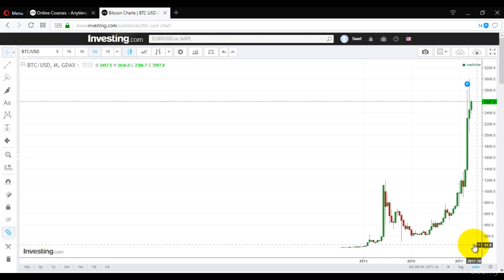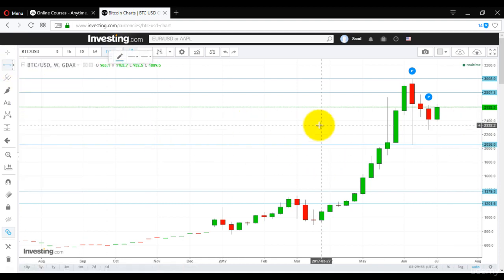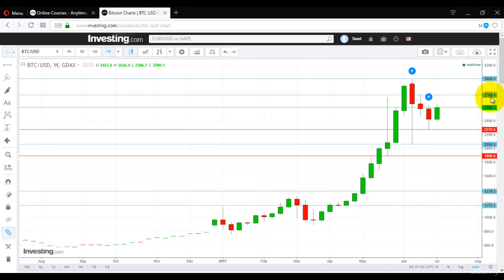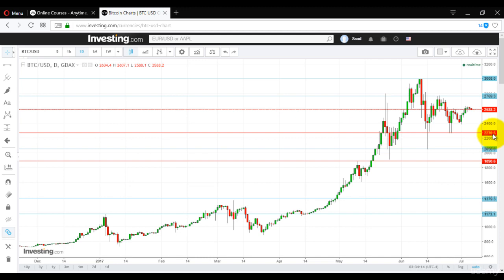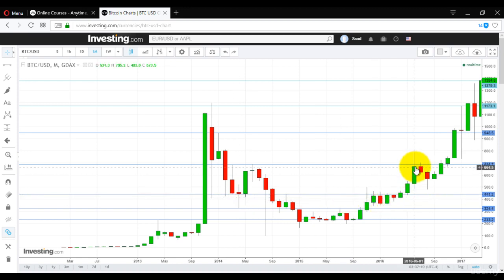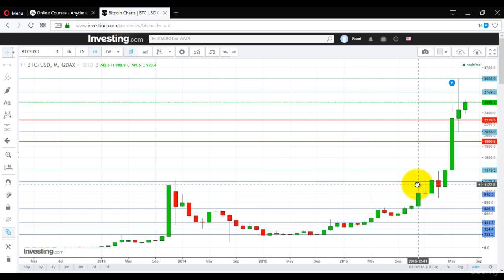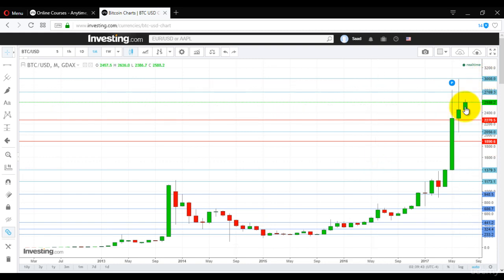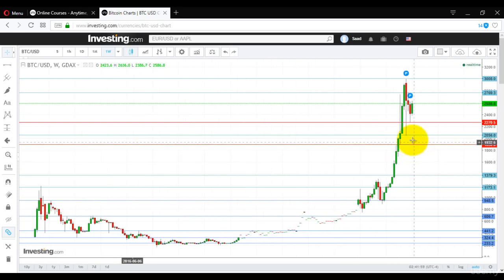32 Bitcoin Support Resistance (BIT COIN FOR BEGINNERS)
(BIT COIN FOR BEGINNERS)